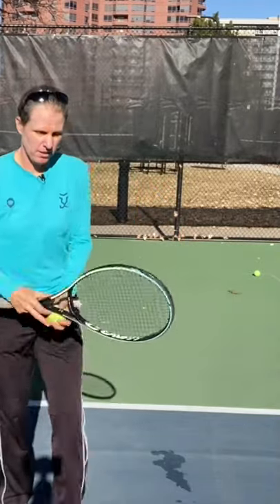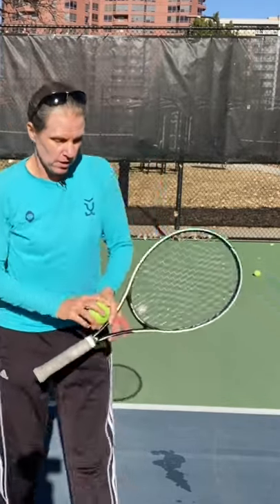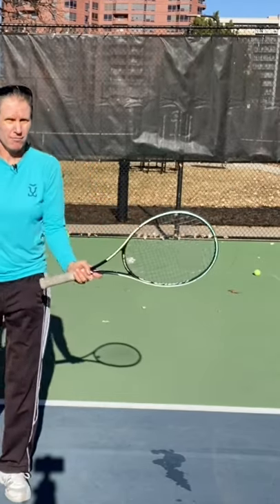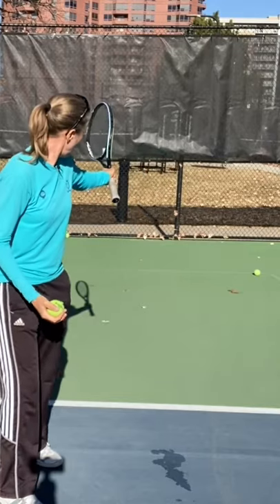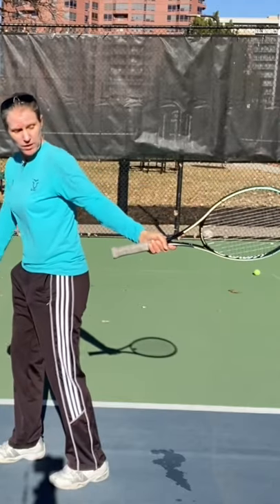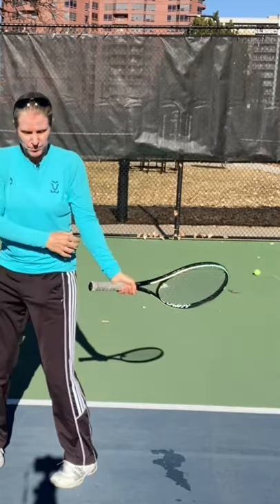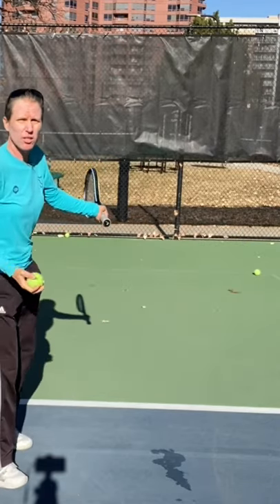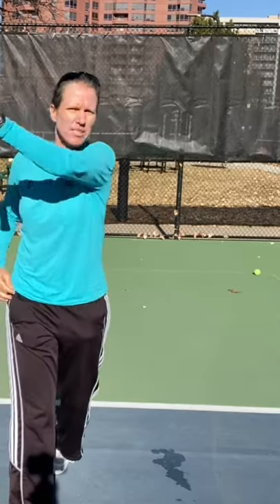Improve your tennisbackhand extension with this simple drill.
Another great drill to work on better extension for your two-handed tennis backhand.⁠
If you're a right hander, hitting left handed forehands will help you ⁠
🎾 feel the needed extension of your non-dominant hand better⁠
🎾 develop a smoother and rounder backhand⁠

SPINSHOT BALLMACHINES:
For FREE ball machine cover, use